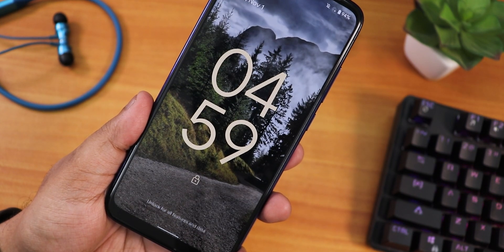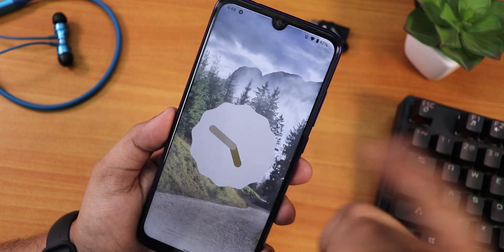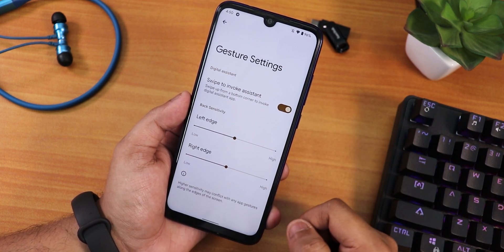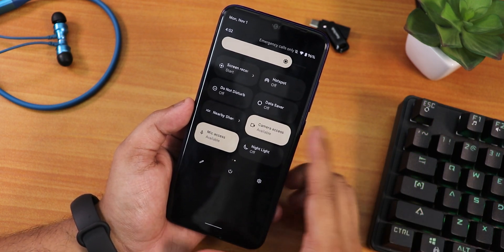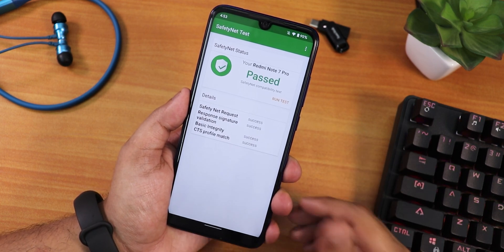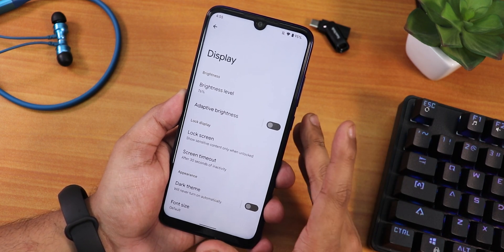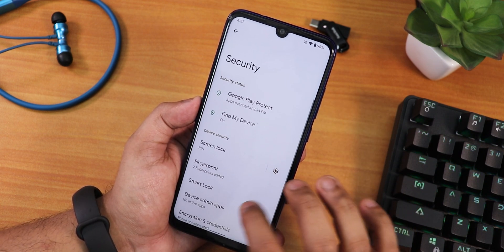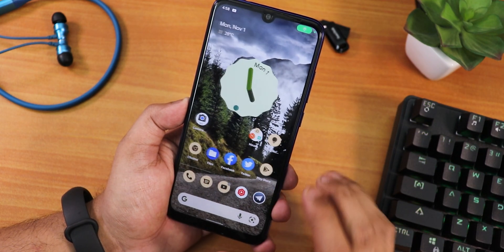Project Elixir V1.0 On Redmi Note 7 Pro! Android 12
Note: There is a new update already which fixed major performance issues

UPI: dwarmachine24@oksbi
dwarmachine24@paytm

UPI: titash.sharma-1@okaxis

Timestamps:

0:00 Intro
0:10 Build Info, About & System
3:07 Stock Launcher, Walls & Styles, QS Panel
4:45 Safetynet, IR Blaster, DRM, Battery
5:41 Sound, FP Speed, Display Settings
7:16 Benchmarks, Stock Camera, Conclusion